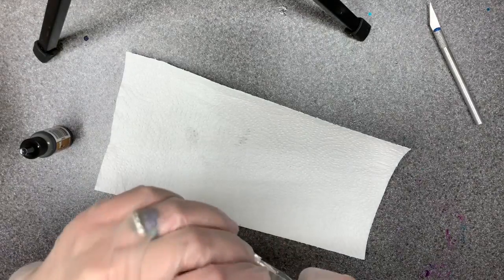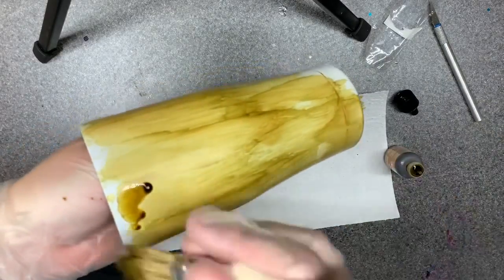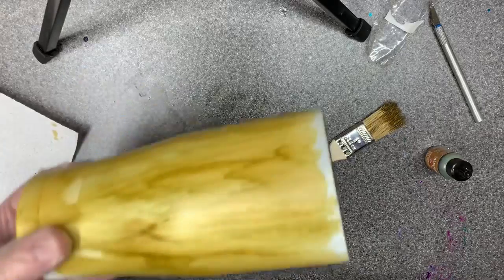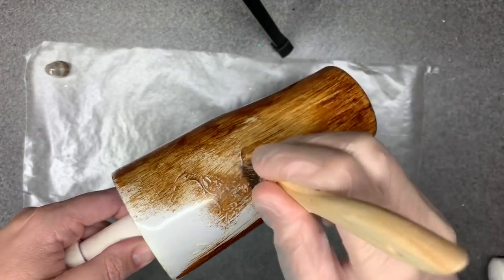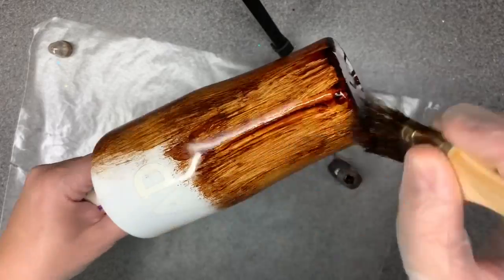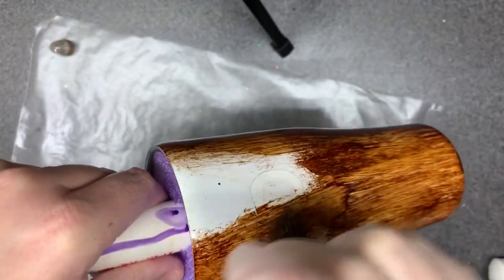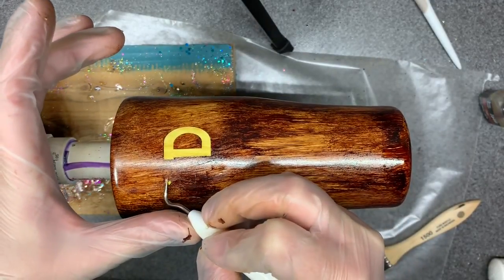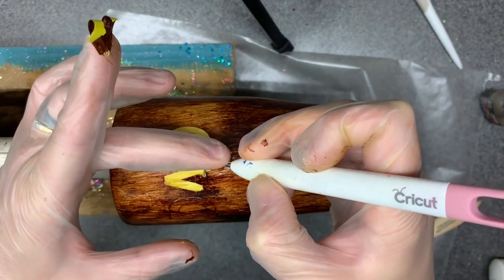Two-tone peekaboo woodgrain tutorial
I’ve been MIA for a couple of weeks, but back with a fun tutorial! This is done on a 20 ounce Yukon tumbler. The base ink is Tim Holtz Latte, the top color is Brea Reese Brown.